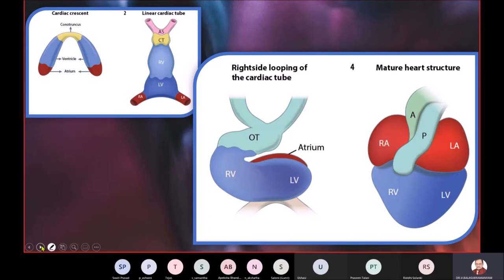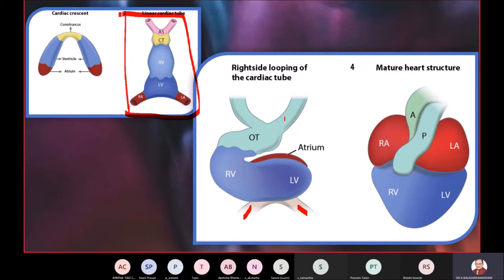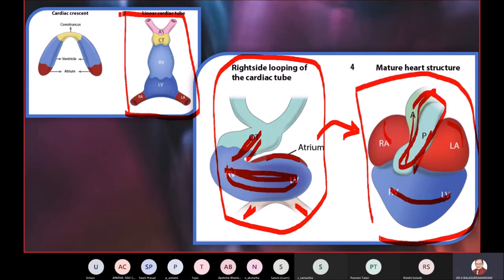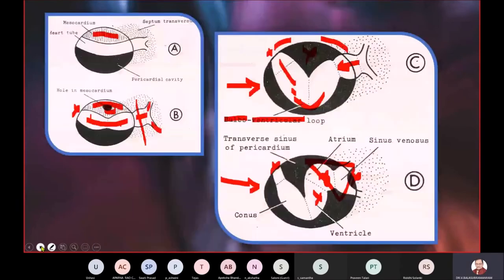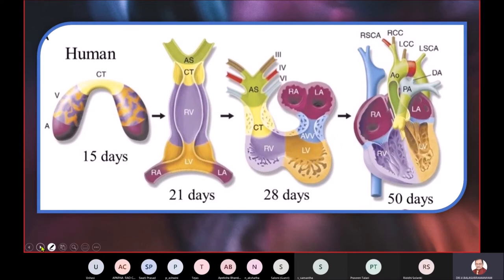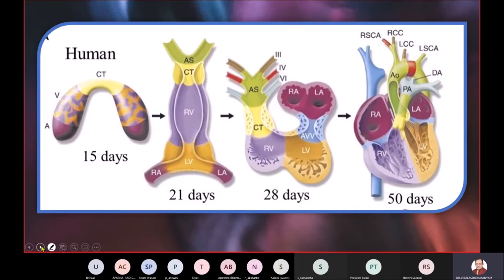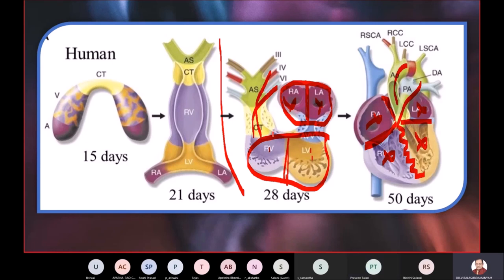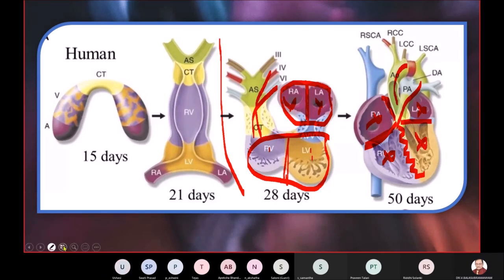Embryology of the heart Part 3